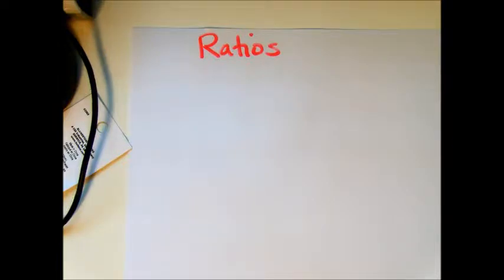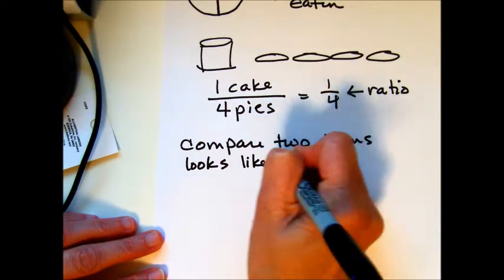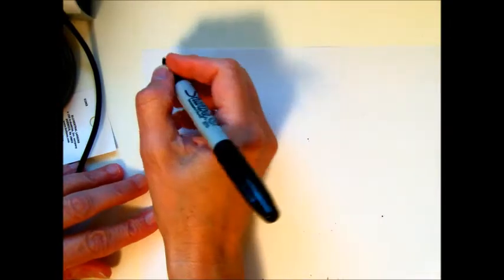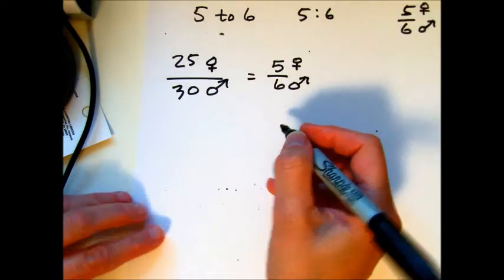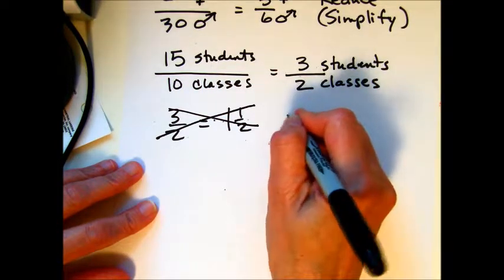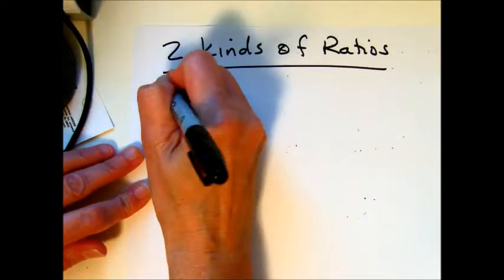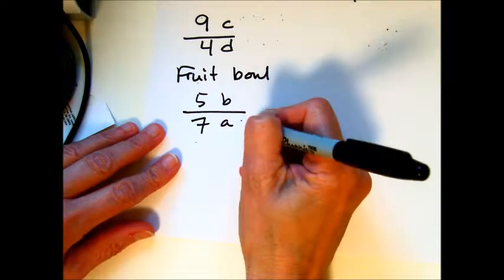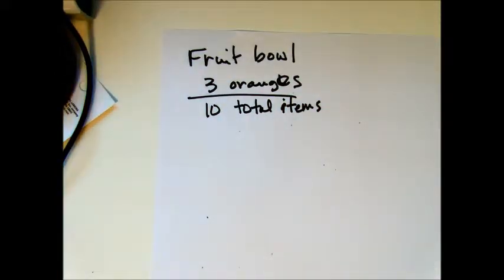Examples of Ratios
What's the difference between a fraction and a ratio?